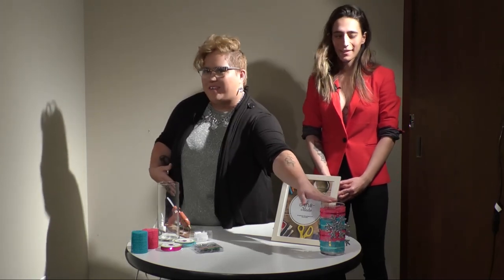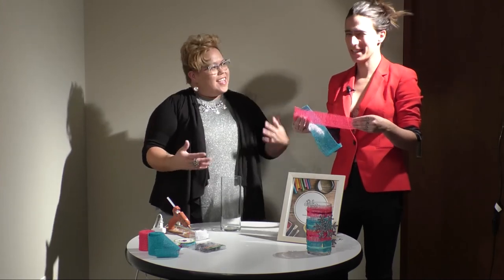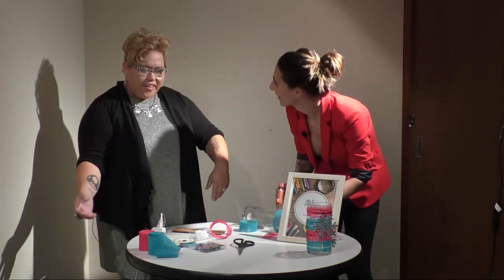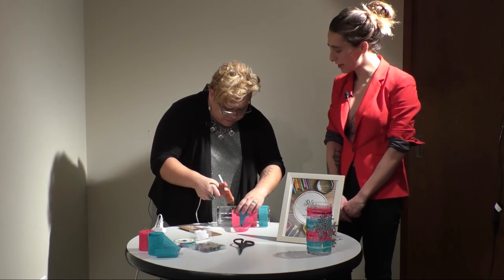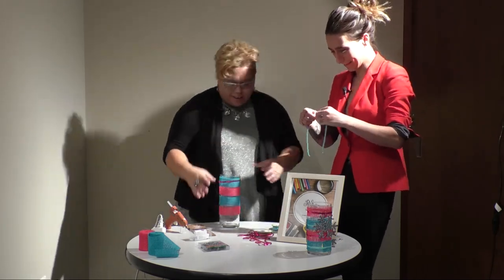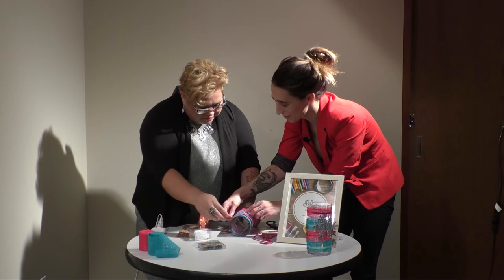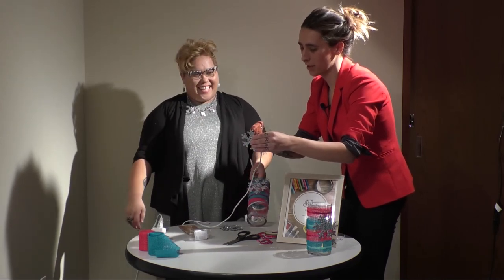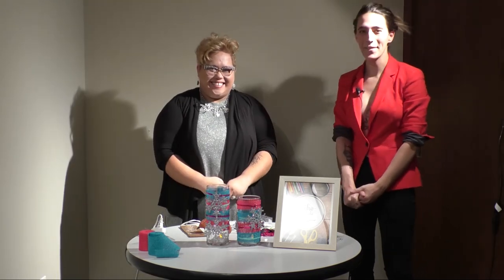MTUG Telethon 2019 - DIY Holiday Craft w\ Rhe Made